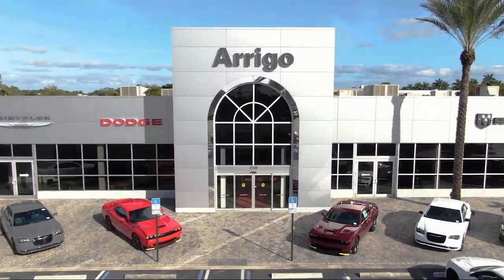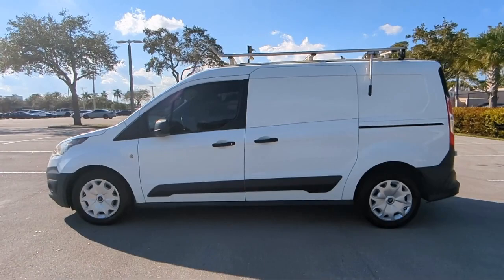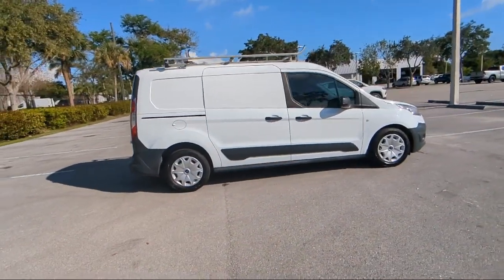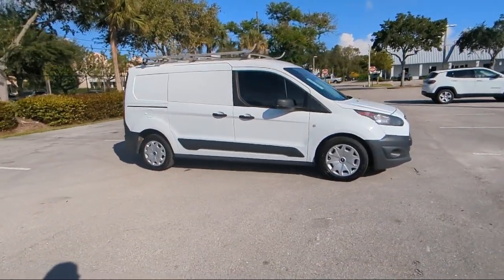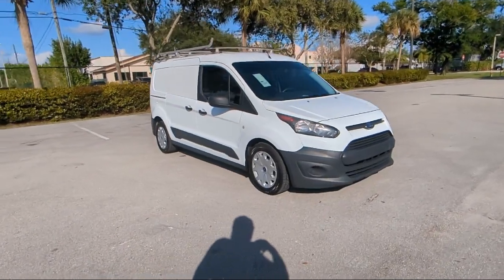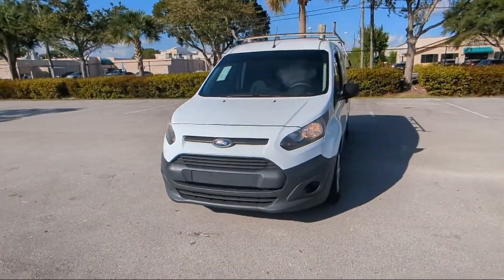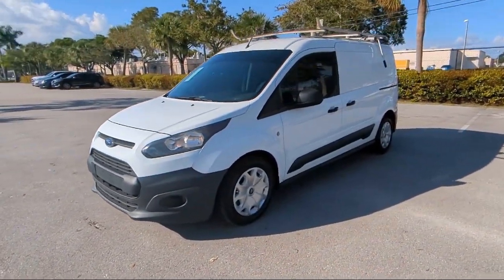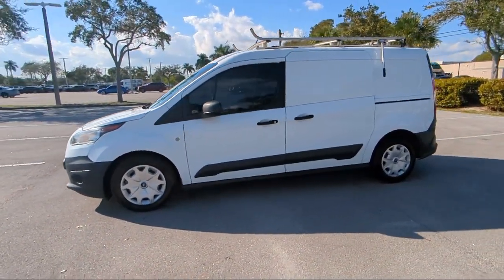2017 Ford Transit Connect XL Cargo Van Margate Coconut Creek Pompano Ft Lauderdale Lighthouse Po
2017 Ford Transit Connect XL Cargo Van Stock Number: 6X05564A Vin:NM0LS7E71H1335096.

2250 N State Rd 7